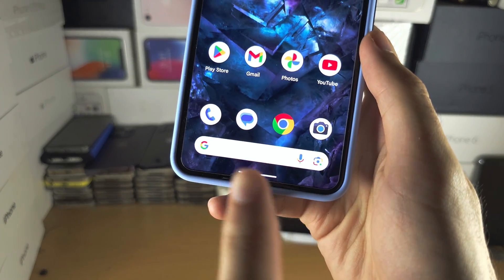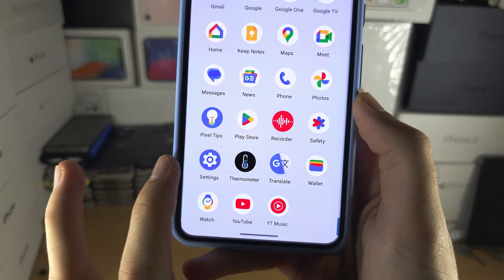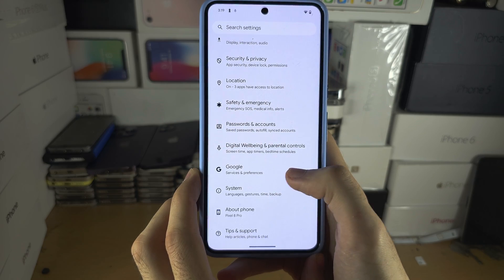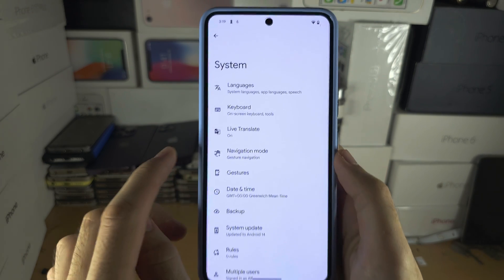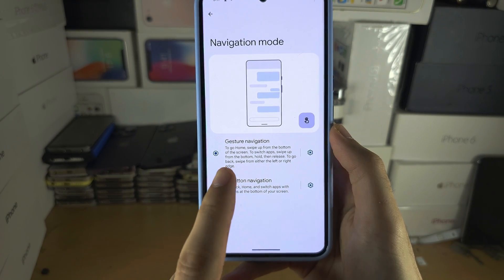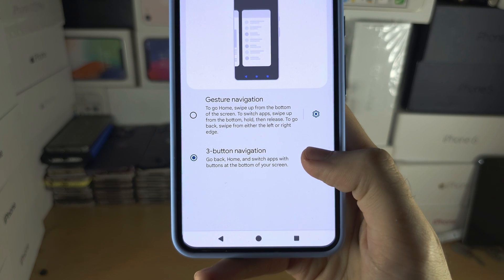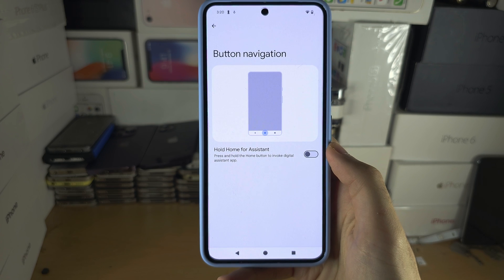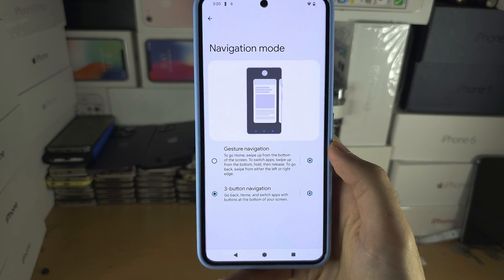How To Change Navigation Bar on Google Pixel 8 Pro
Learn how to change navigation bar on Google Pixel 8 Pro back to the button system.